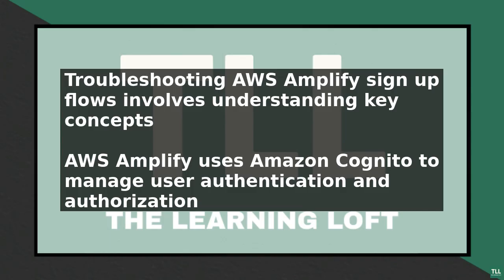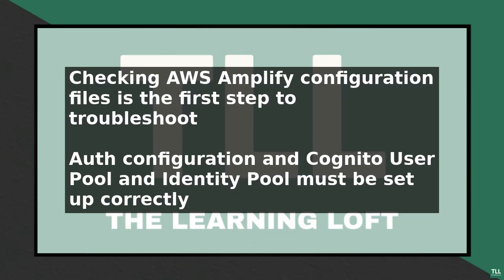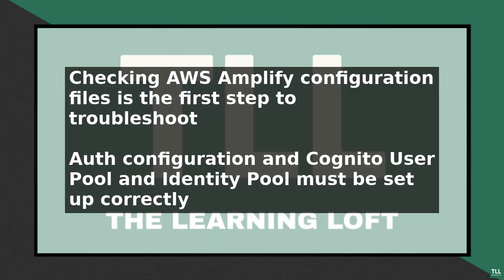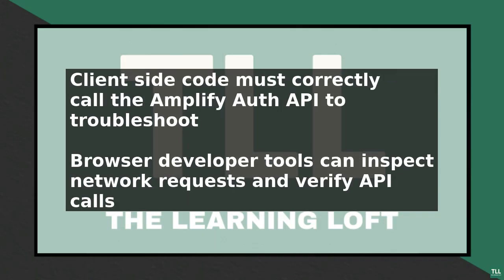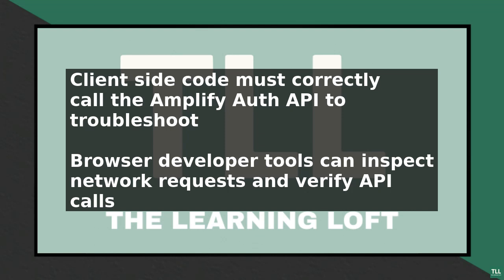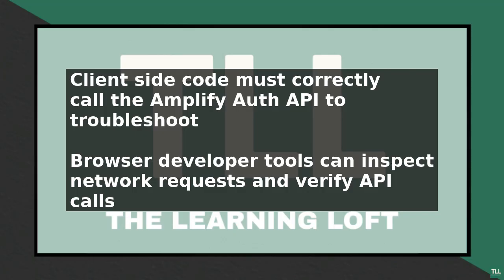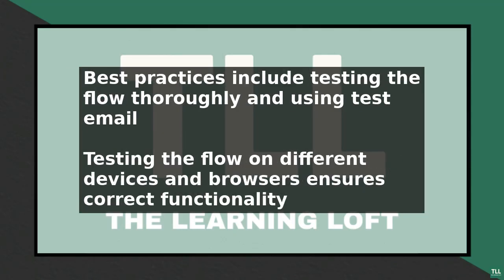How To Troubleshoot Aws Amplify Sign Up Flows (2025)